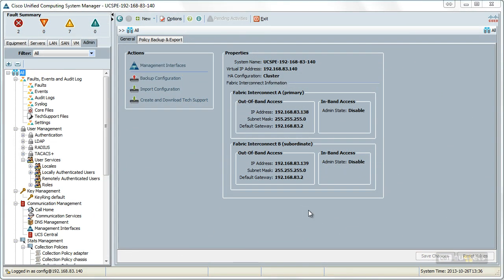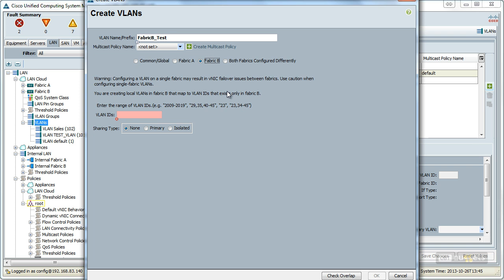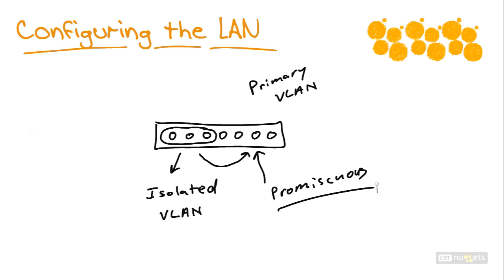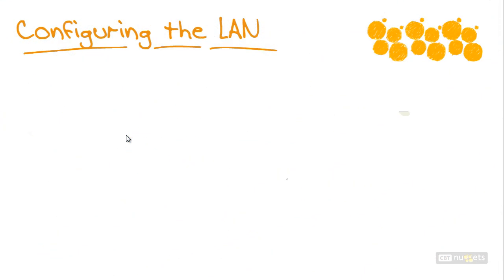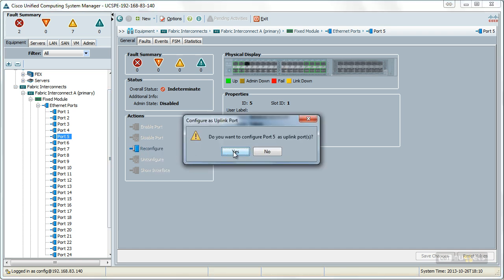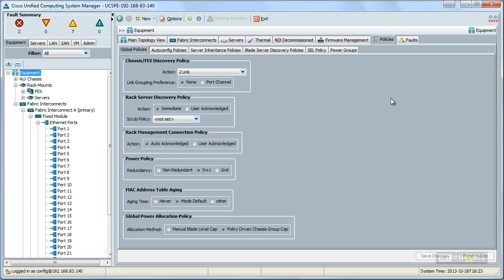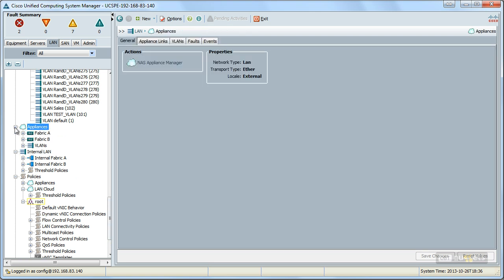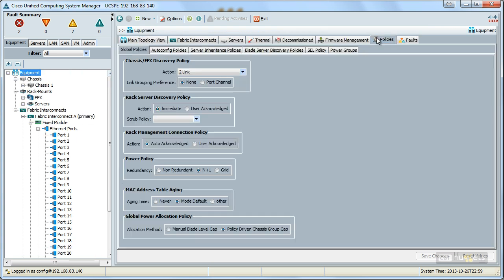14 Configuring the LAN